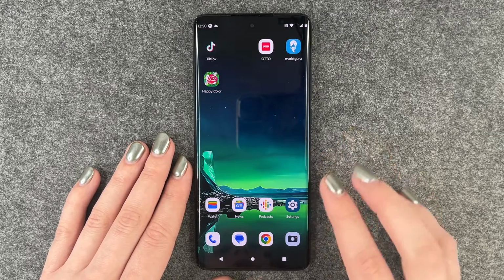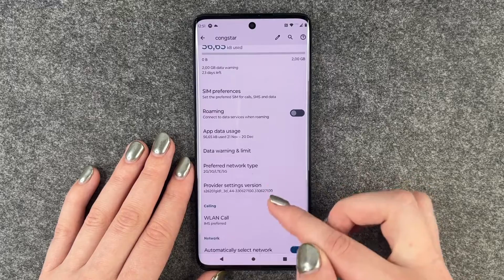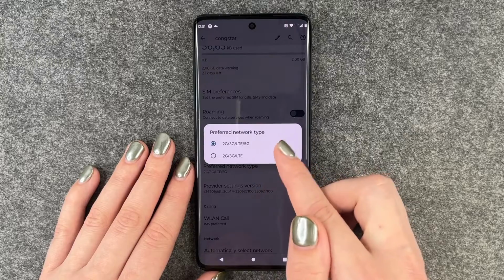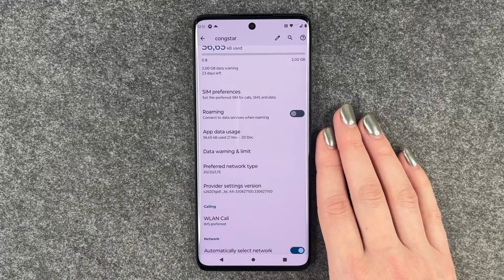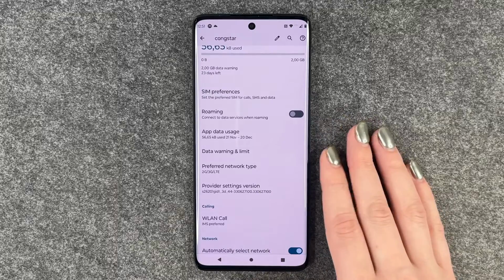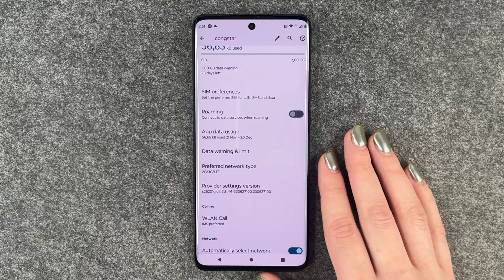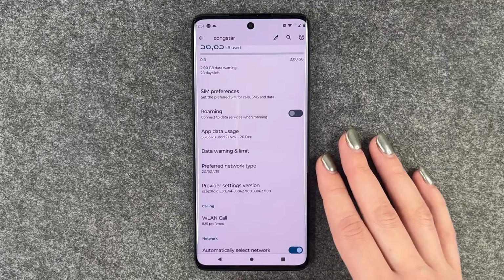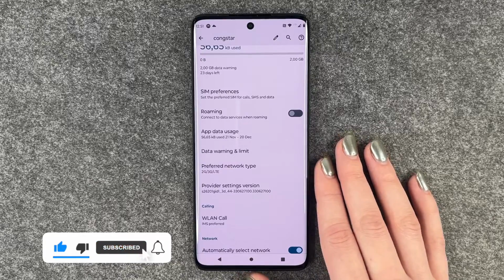Motorola Edge 40 Neo - How to turn off 5G • 📱 • 🌐 • ❌ • Tutorial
You cannot use 5G in your area, or you device and provider do not support it? In this video we will show you how you can turn off 5G, so your phone does not have to look for the connection the whole time.